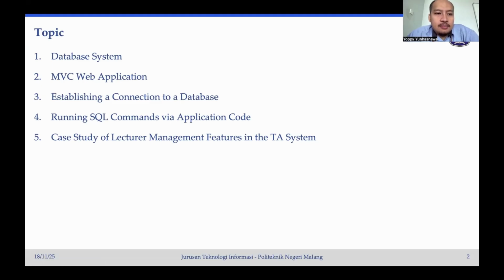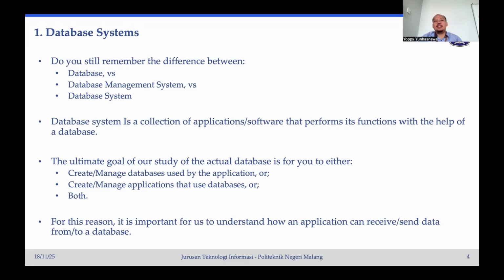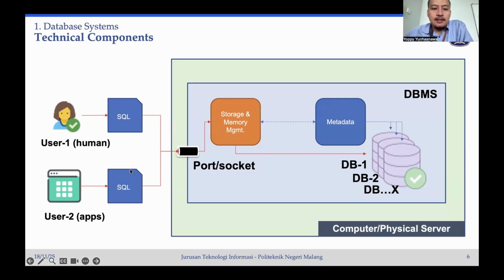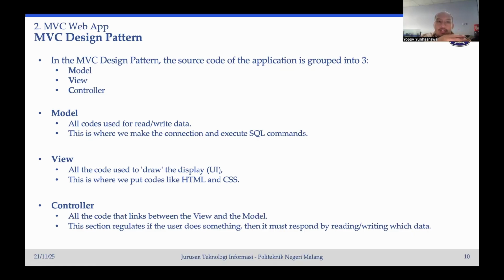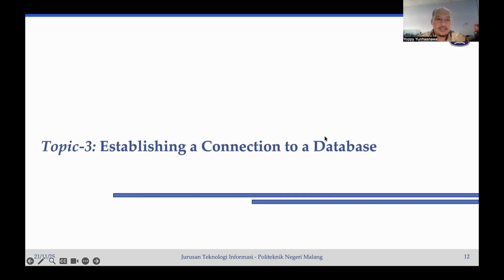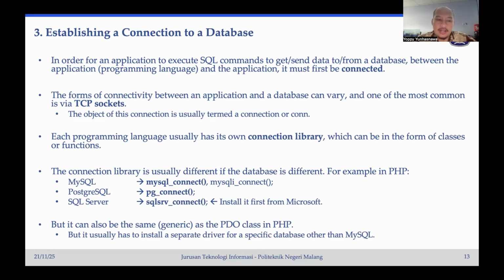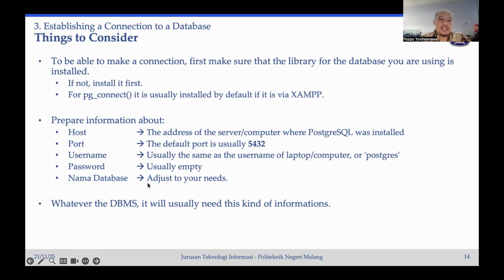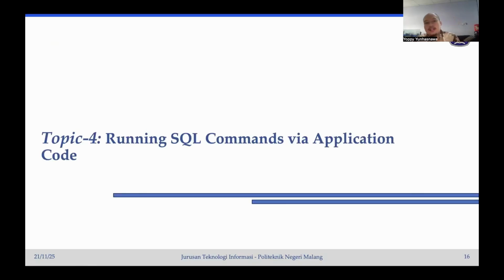Connecting App to DB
The concepts of connection, and SQL statements executions from DB.